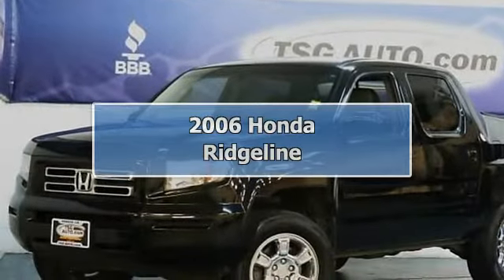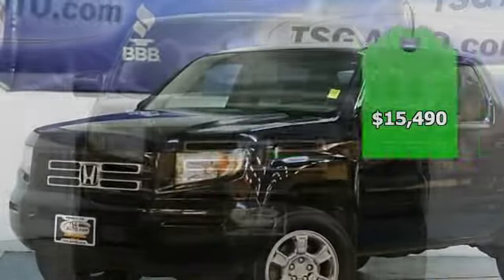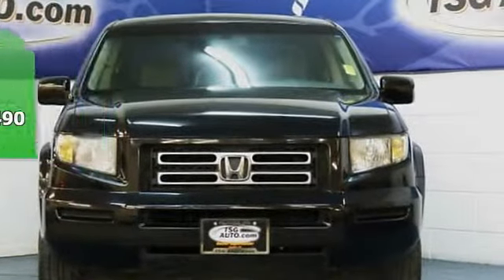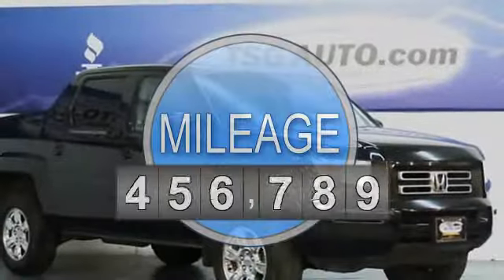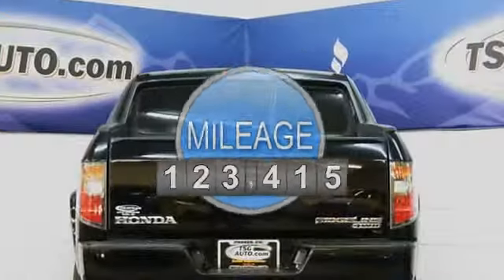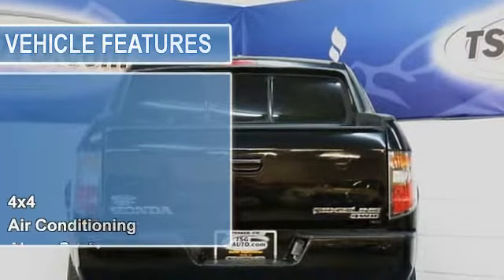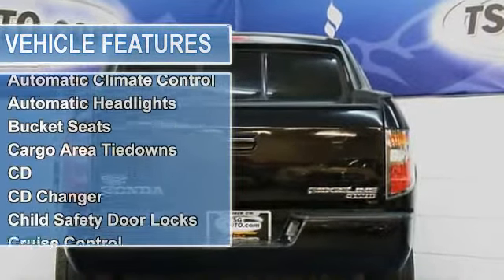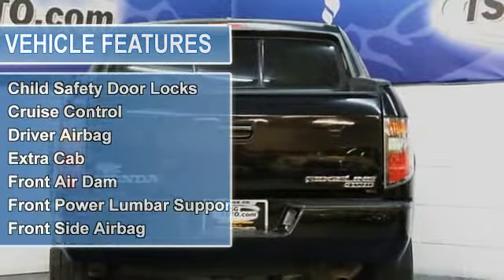2006 Honda Ridgeline - TSG Auto.com - Parker, CO 80134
TSG Auto.com
10310 S. Dransfeldt Rd

For Sale: 2006 Honda Ridgeline
VIN: 2HJYK16506H535481
Engine: 6
Drivetrain: 4WD
Transmission: Automatic
Mileage: 123,415
Color: Black (exterior) Beige (interior)

Features:
COME CHECK THIS SWEET 2006 HONDA RIDGELINE! IT CAME STRAIGHT FROM SOUTHERN CALIFORNIA! IT IS IN FANTASTIC SHAPE INSIDE AND OUT! IT IS FULLY LOADED WITH LEATHER SEATS AND A SUN ROOF! IT HAS A NICE 3.5L V6 ENGINE SO IT HAS SOME POWER TO IT! COME ON DOWN AND TAKE THIS BABY FOR A SPIN! YOU WILL NOT WANT TO LEAVE HERE WITHOUT IT! WE'RE THE REAL DEAL! Professional courteous and our prices can't be beat! Please read our CUSTOMER TESTIMONIALS and then ask what WE CAN DO FOR YOU! A-1 rating with Better Business Bureau-FREE CARFAXES-Stellar Reputation-Certifications Available-Straight-forward answers! Please contact the dealership at the number provided for any of our existing pre-owned inventory or if you want a DISCOUNTED 'fresh from the factory brand new car' call Harold (Para Espan+¦l) at . Dealer is not responsible for errors or omissions made in advertising. All cars subject to pre-sale. We try to keep this as up to date as possible.